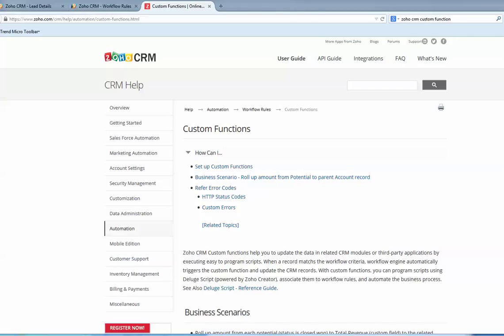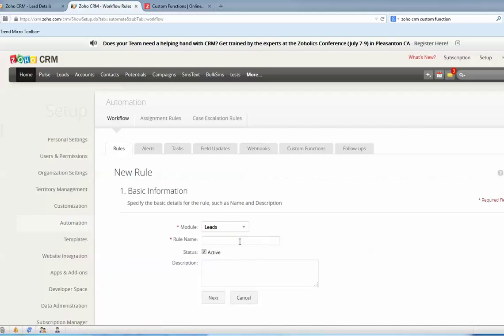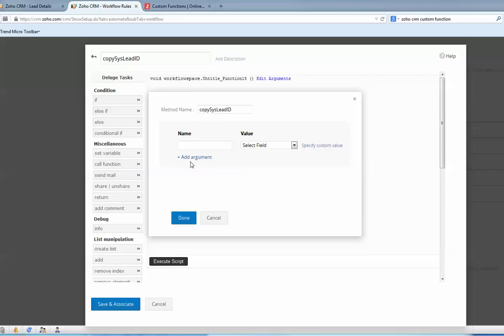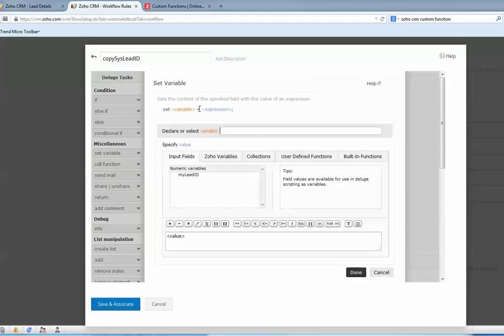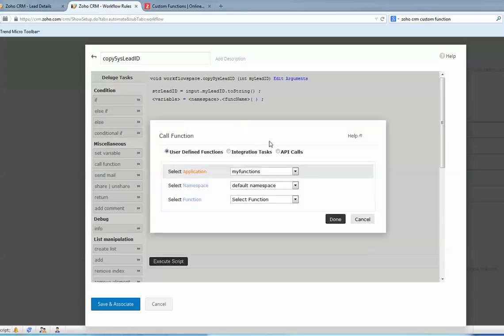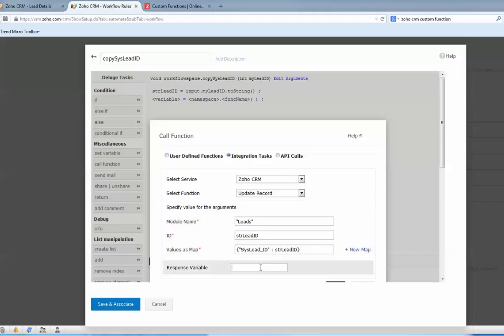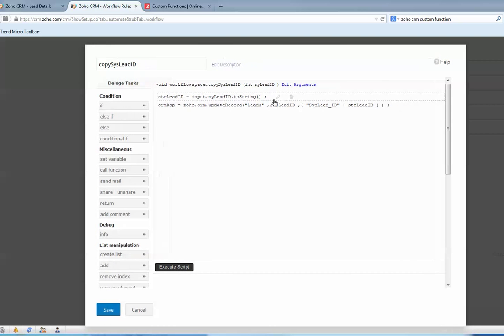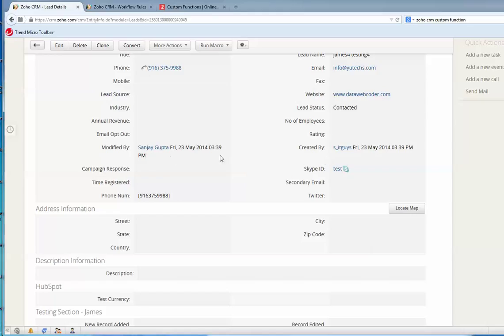How to Create Zoho CRM Custom Function using Deluge Script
this video will show you how to create Zoho CRM Custom Function by using Deluge Script